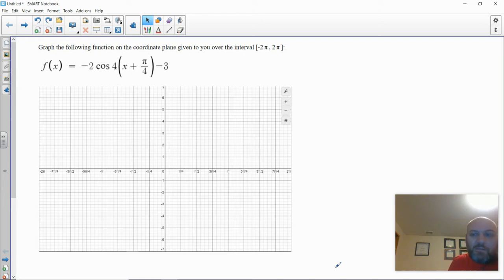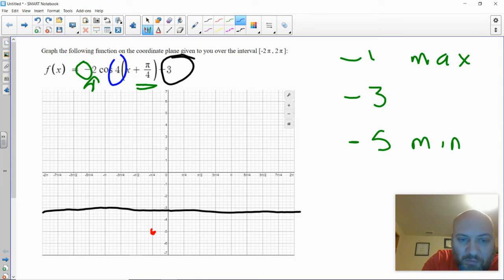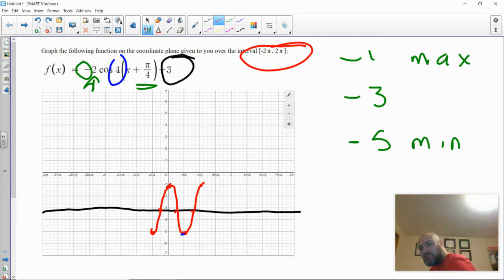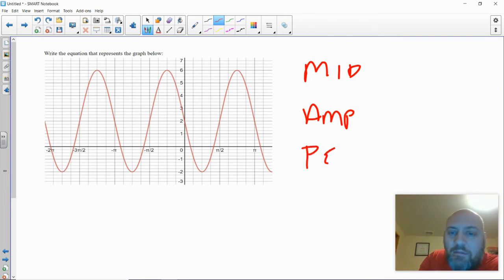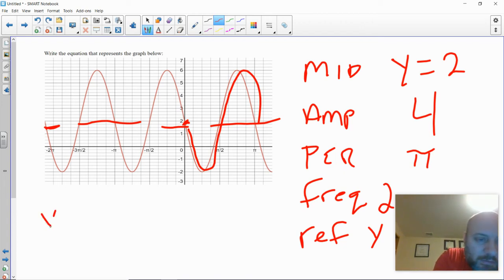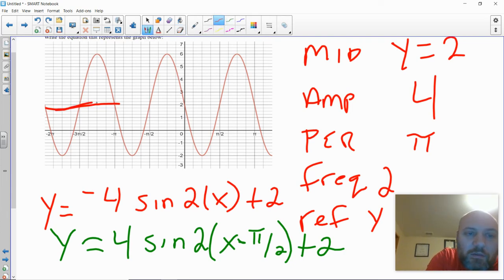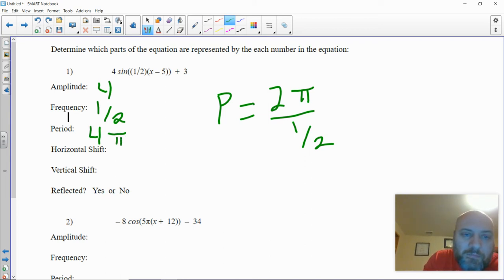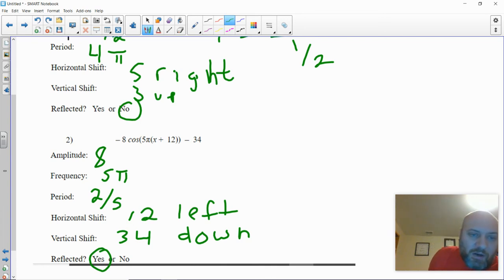PreCalc 2 Assessment Solutions (C&B/Analyze)